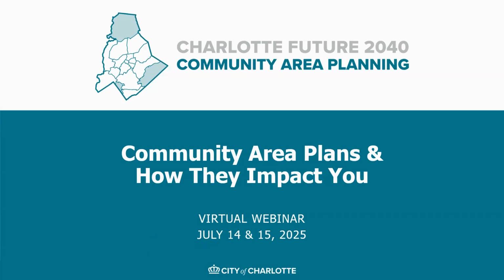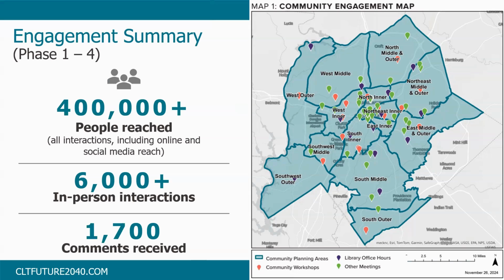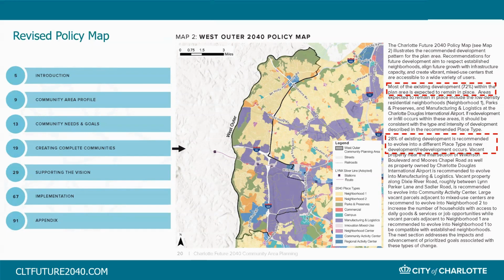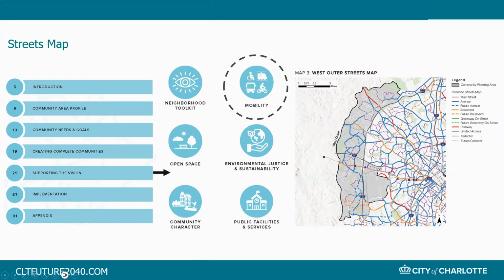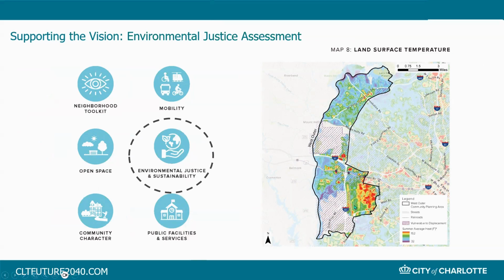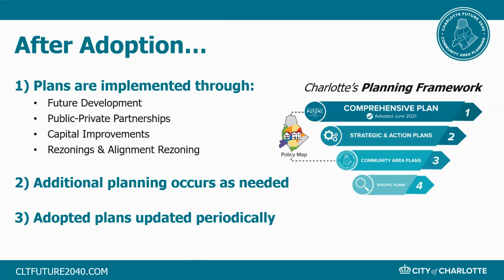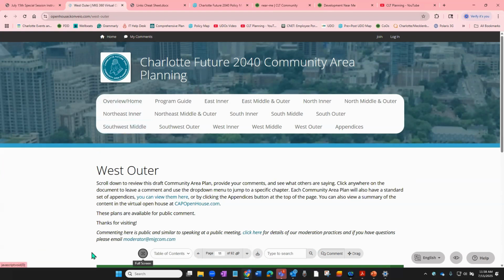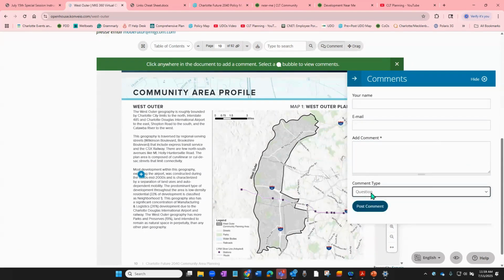July 15th, 2025 | West Outer (WO) - Community Area Plans & How They Impact You